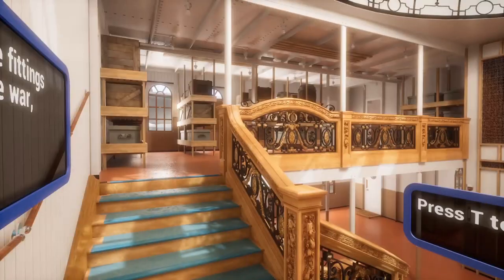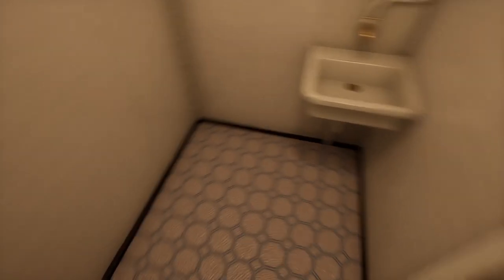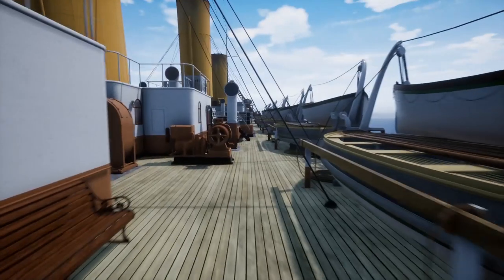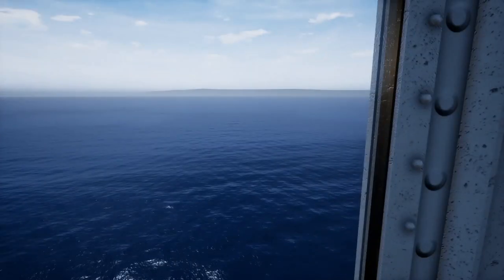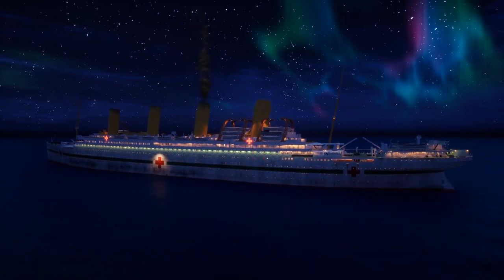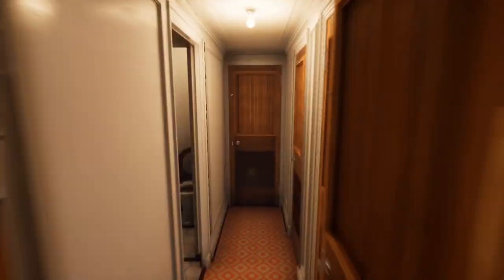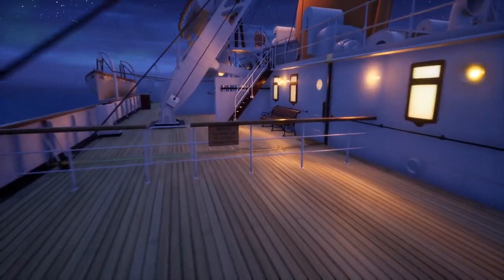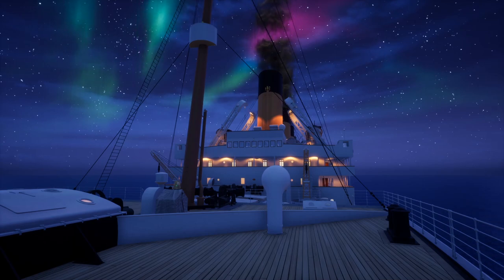FIRST IMPRESSIONS TOUR [BRITANNIC PATRONESS OF THE MEDITERRANEAN #1]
Today I play on my own as I try out the newly released Britannic Patroness Of The Mediterranean
Join me today as I try out the new game from the four funnels entertainment the same creators of the muchly anticipated Titanic honour and Glory. Have always been a massive fan of the Olympic class liners so when I saw this was released I felt it was worth a play. and it took my breath away
Server: NA
for the possibility to be in a future video!